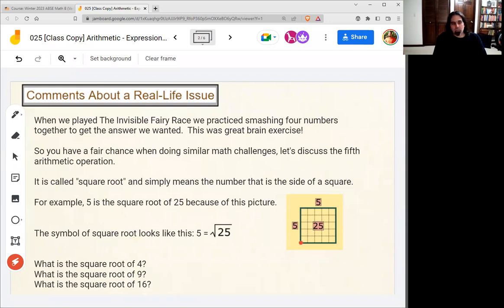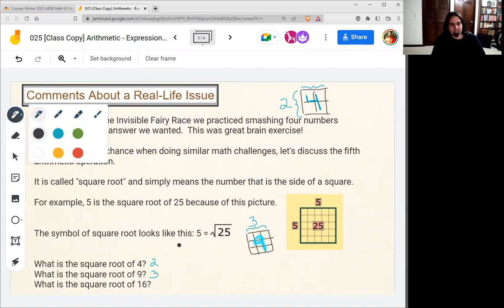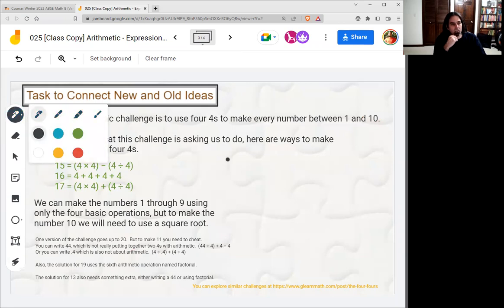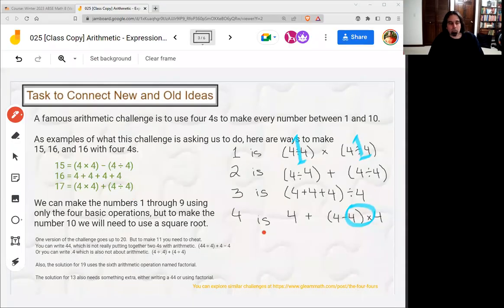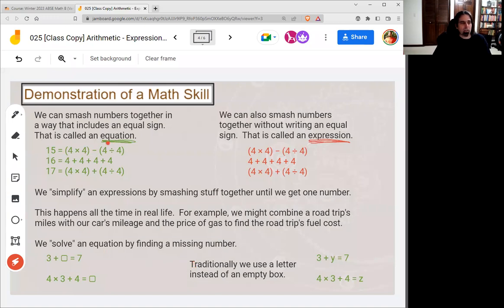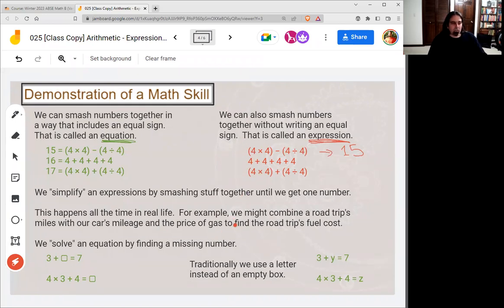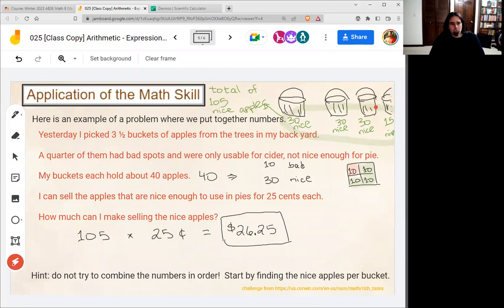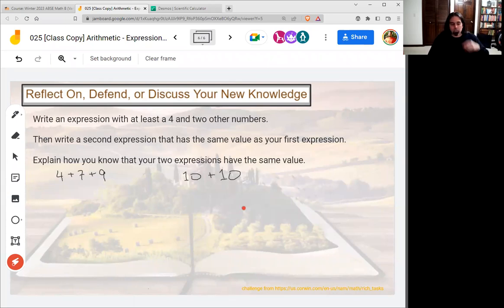025 Arithmetic - Expressions and Equations